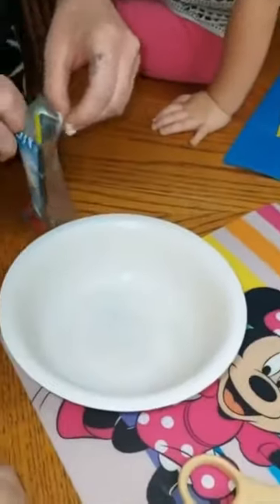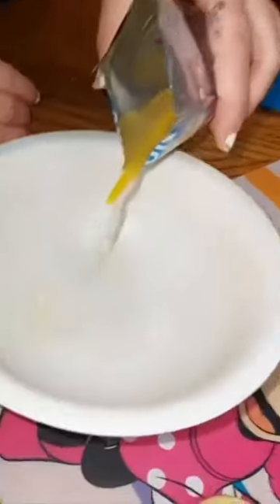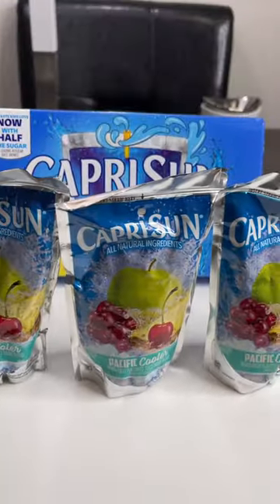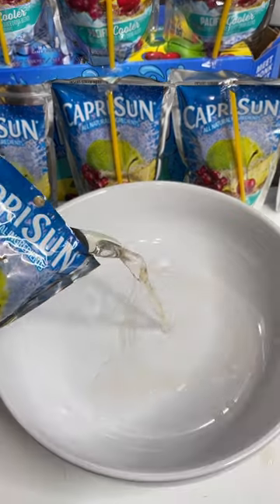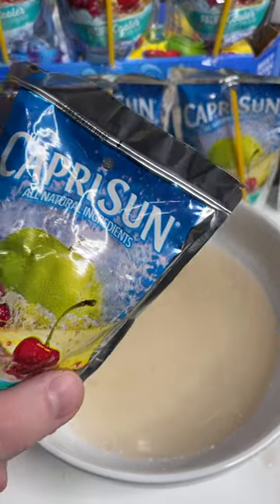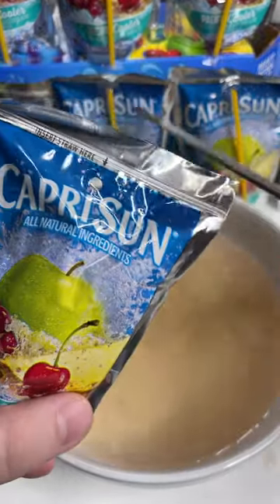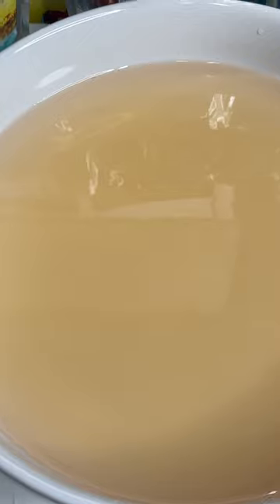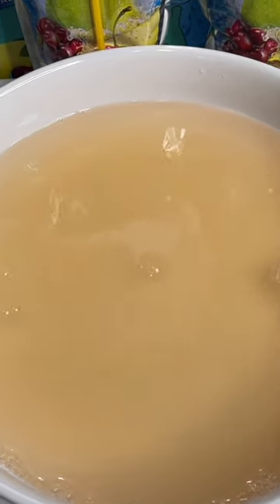BUGS IN CAPRI SUN JUICE?! 😮🤮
In today's we determine what's inside capri suns juice! What have you found in Capri Sun juice? Bugs?

if your still reading.. HI!